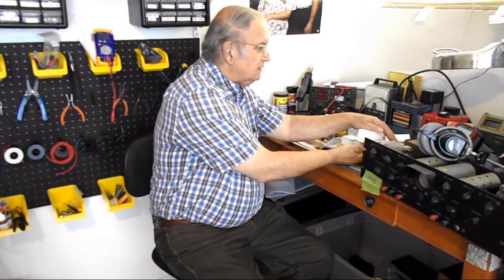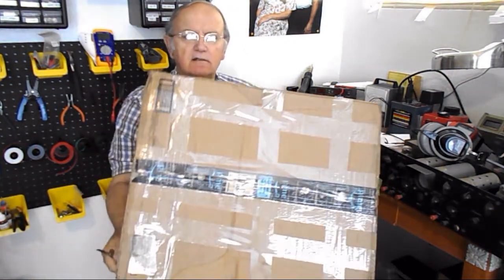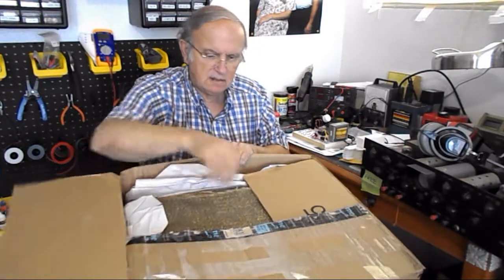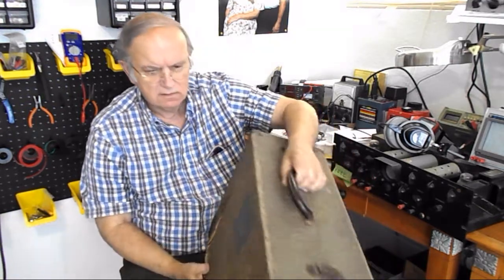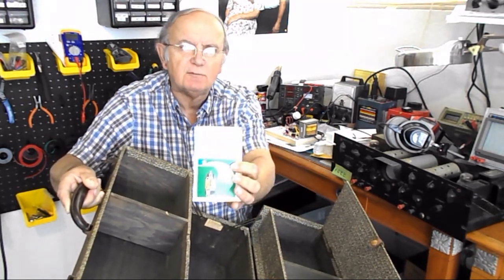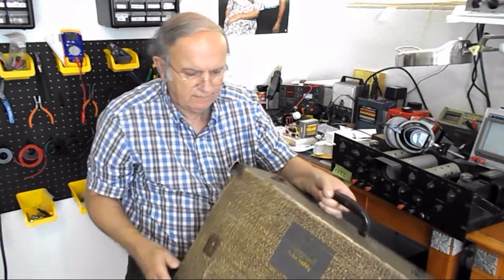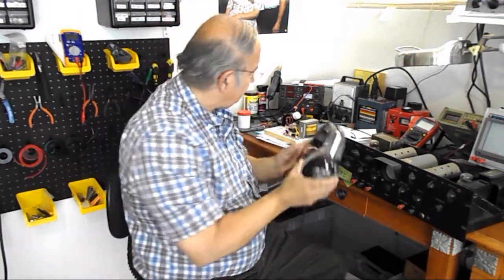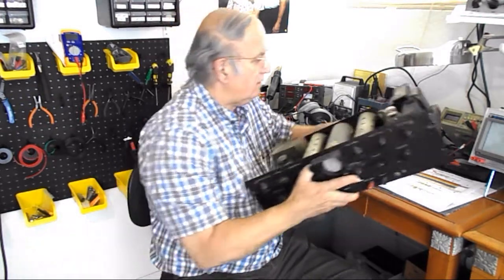Ham and HiFi part 2 looking at Freebees and unboxing mail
In this video I un-box items that showed up today and yesterday. The vintage tube caddy and empty tube boxes then I go on to show you the Free items I picked up. There were more Free items but I just don't have the room for more boat anchors.The really bad frayed bottom I just used some brown duct tape on the tube caddy after this video to make it look a bit better and to keep the original material.